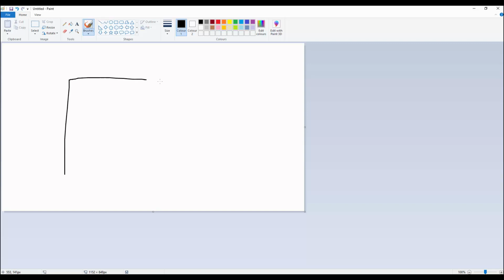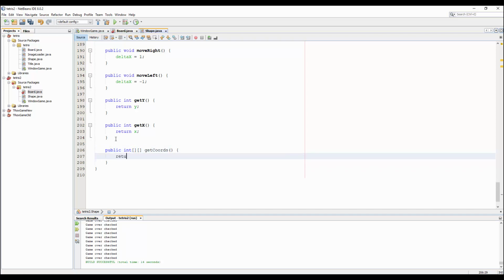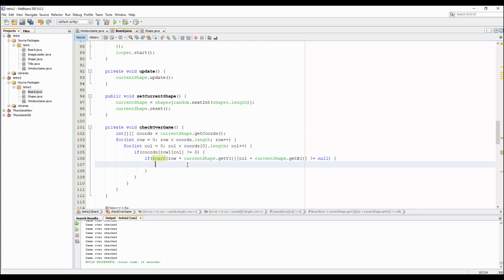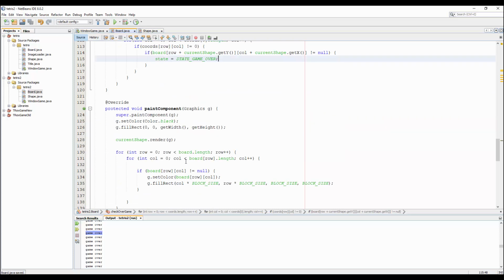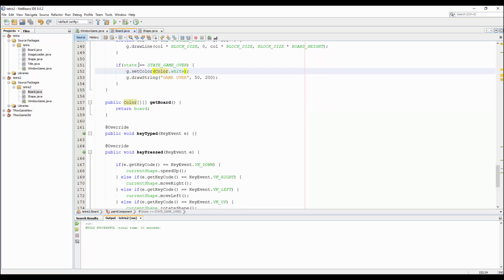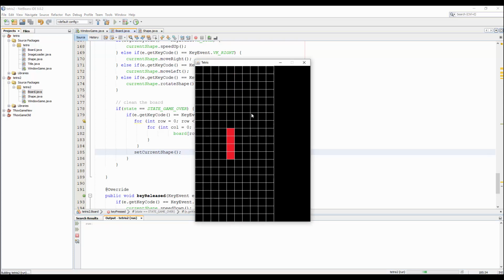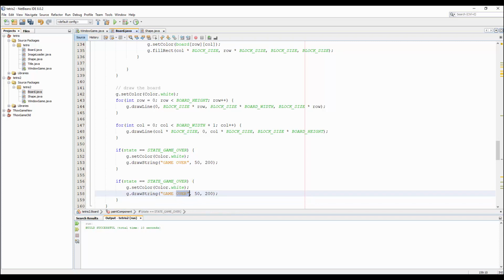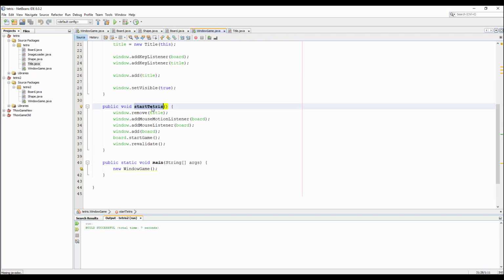Tetris Game On Java Tutorial - Part 9